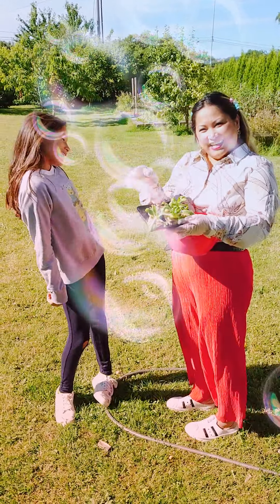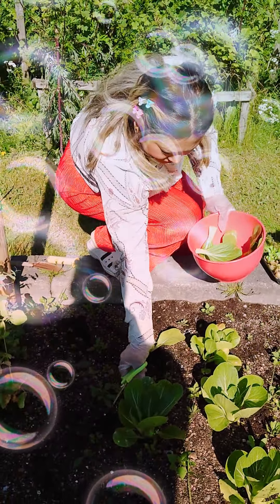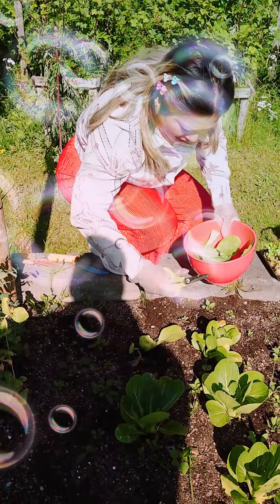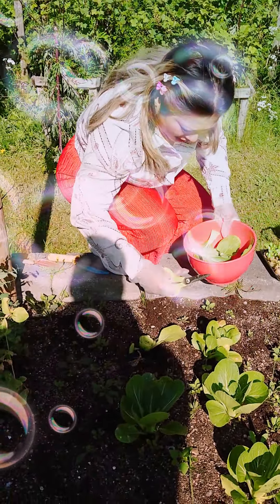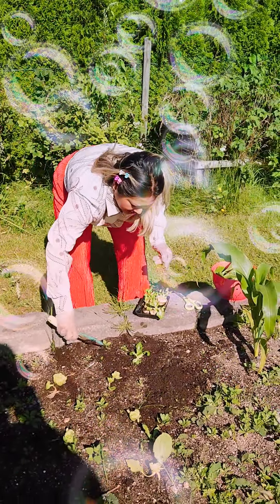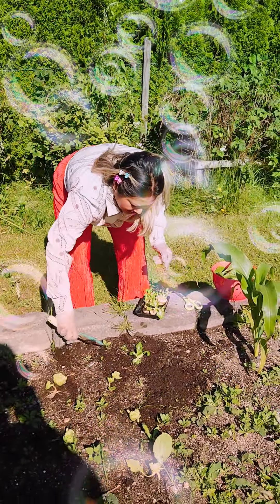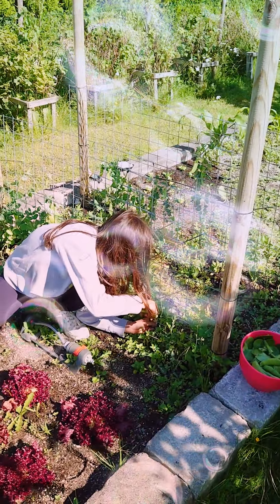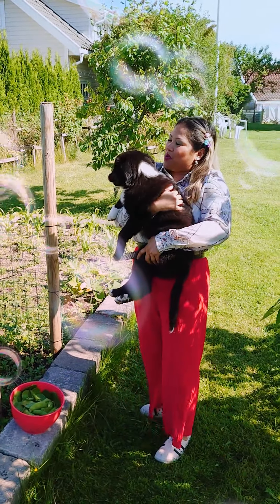Fresh vegetables from our garden/ Rixbaby Star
Hello Netizens , ugaliin po natin na kumain ng mga masusustansiyang pagkain like veggies the organic vegetables my favourite ,tapos May fried fish together with gulay and you can always cook veggies like making Soup as well ,gosh super sarap kumain panlasang pinoy super yummy. Actually this Pak choi that i harvested masarap sya sa chicken Tinola and Pork Sinigang ,you can as well mix it when you cook Pancit , we have harvested the beans too , masarap sya with pancit, when you stir fry and stew with a slice of any meat' , Wow Voila super delicious food.